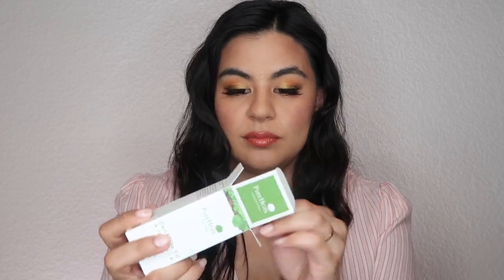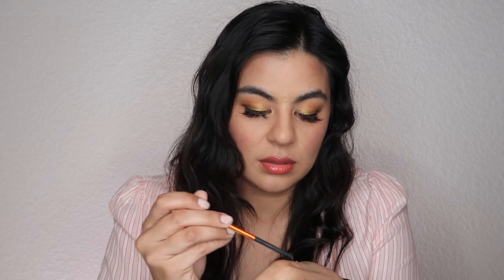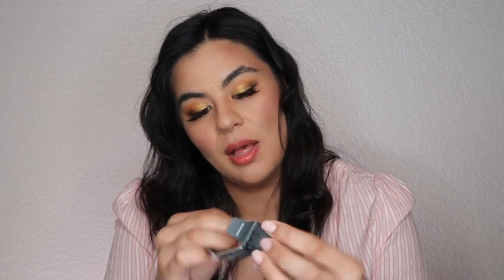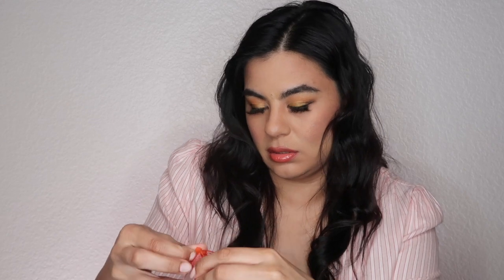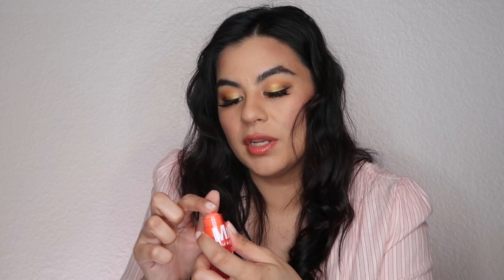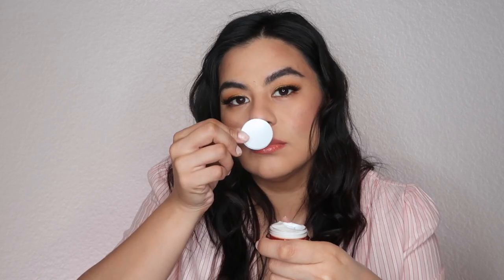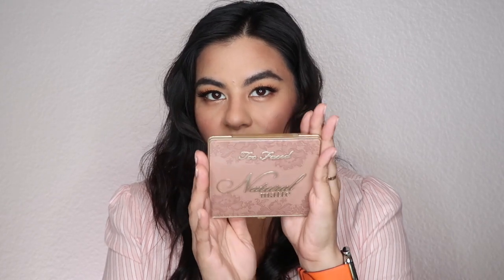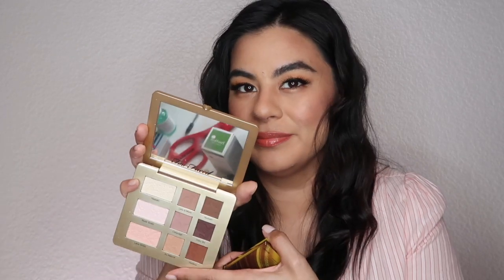BOXY CHARM PREMIUM MAY 2020